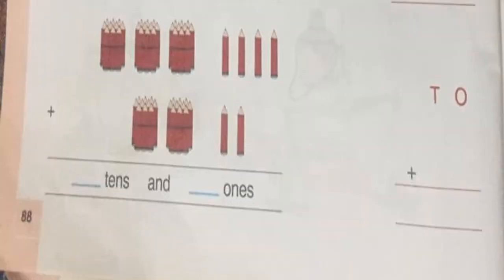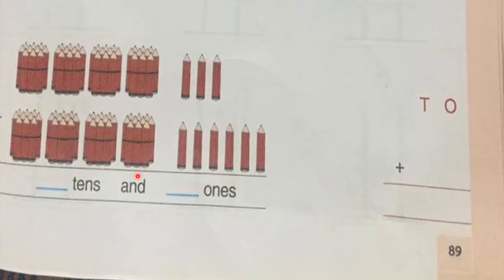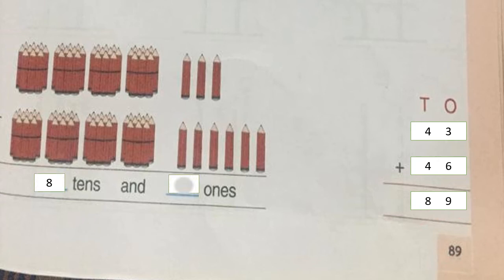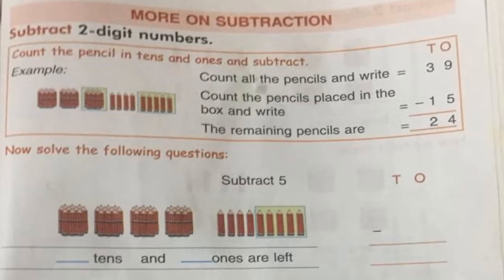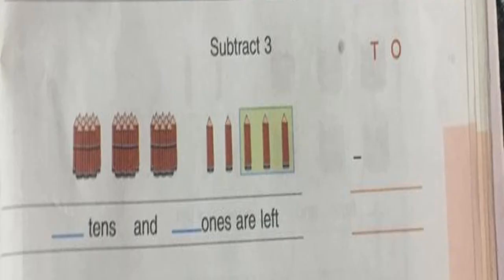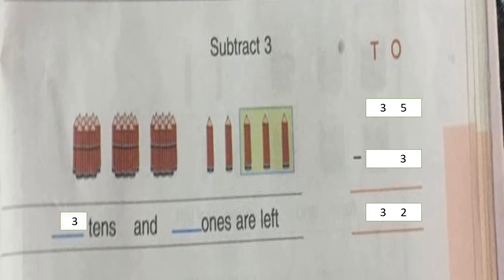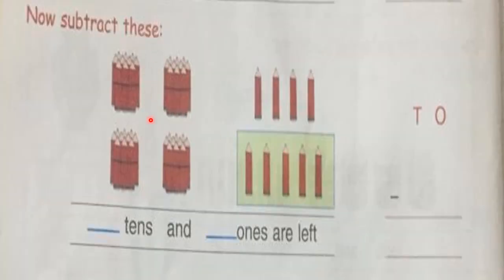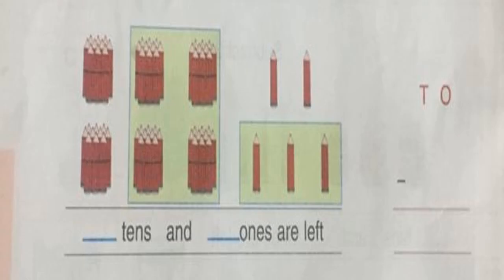STACKS CONCEPT PPT